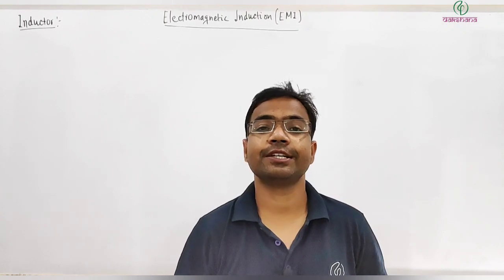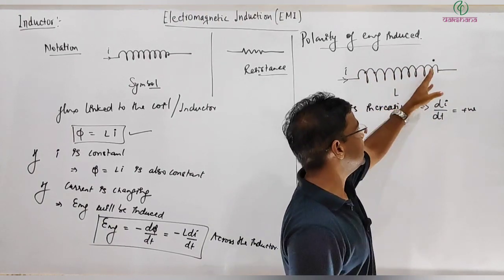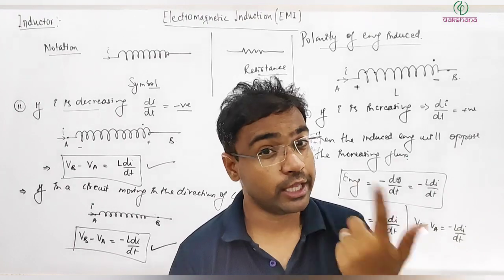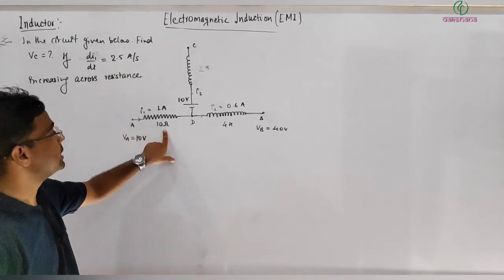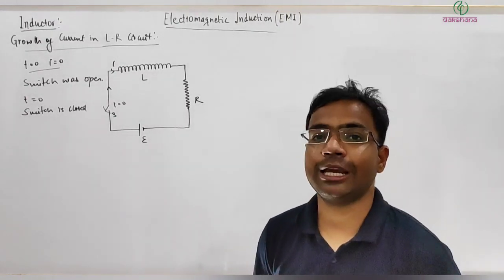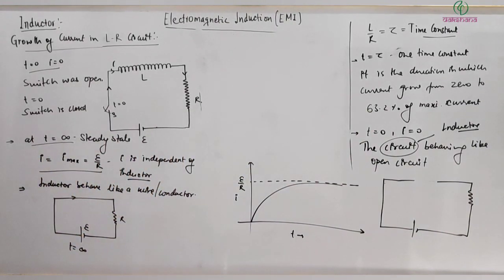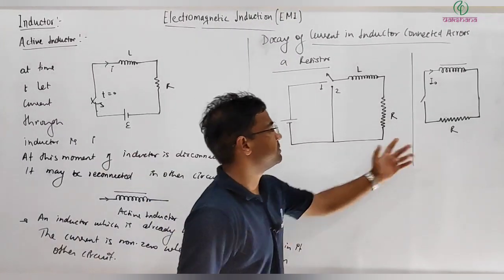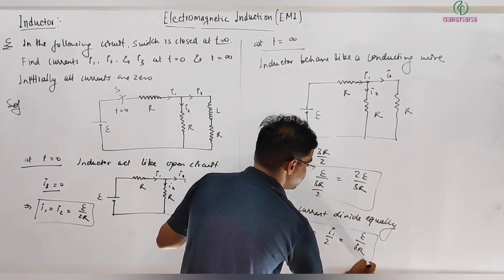JEE | Physics | Electromagnetic Induction | L05 | Devendra Kumar